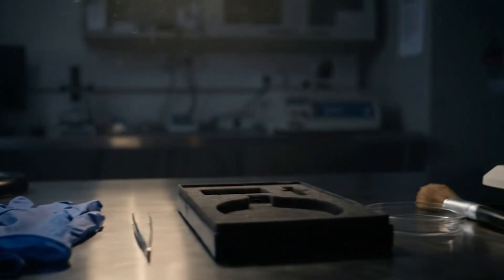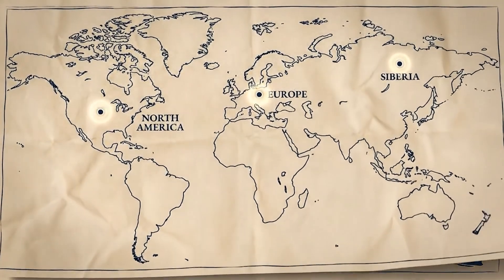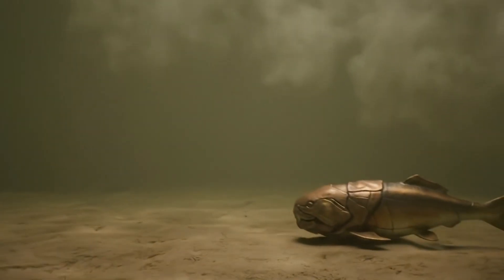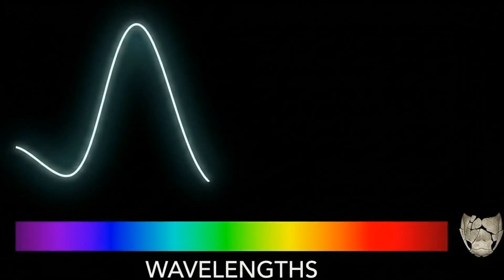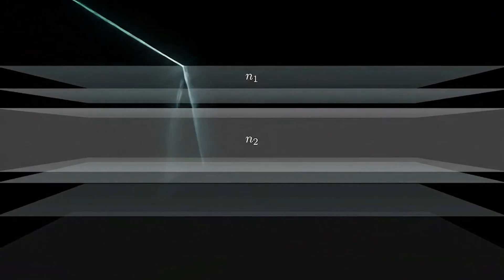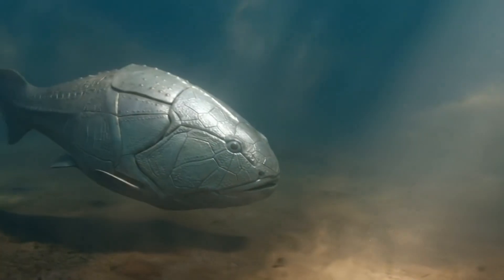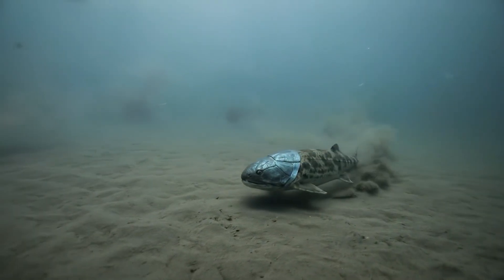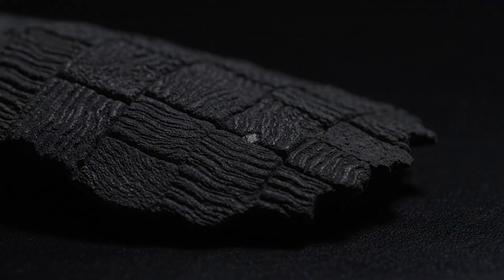The prehistoric fossil that shouldn't exist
Imagine an ancient fish, not dull and gray, but shimmering with vibrant colors. This ancient fish fossil is rewriting history, revealing the iridescent scales of the Heterostracan. Discover how this ancient fish fossil challenges everything about prehistoric life and the secrets of this ancient fish fossil.

00:00 Unveiling the ancient fish fossil Heterostracan
01:30 Science of iridescence in this ancient fish fossil
03:15 Evolutionary secrets of the ancient fish fossil
05:00 Digital resurrection of the ancient fish fossil
06:45 The lasting legacy of the ancient fish fossil

Dive deeper into the hidden wonders of the prehistoric ocean and witness more incredible discoveries here: